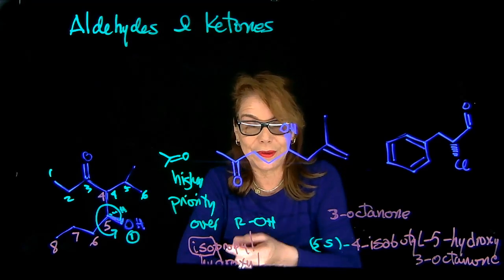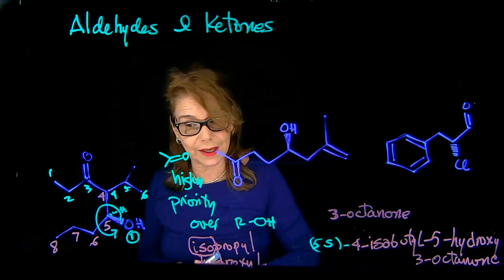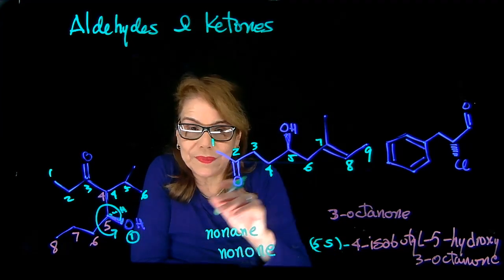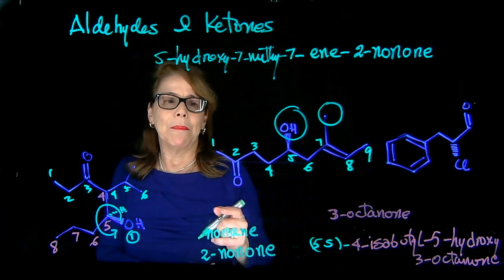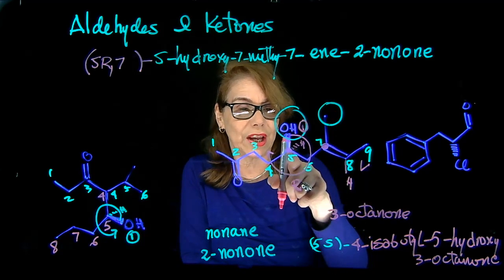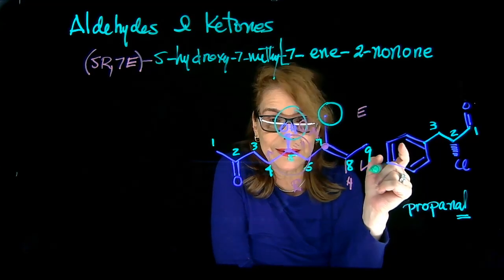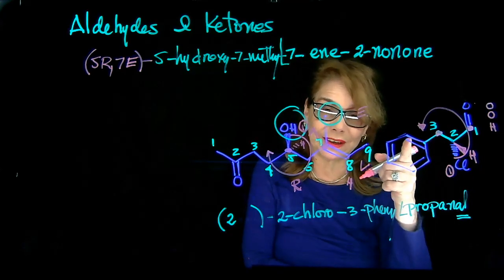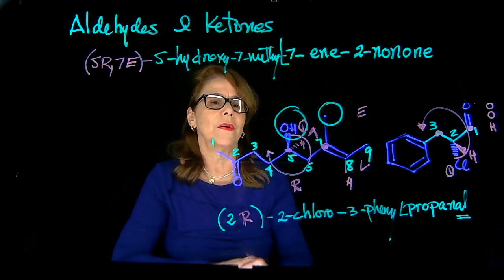Aldehydes&ketones naming 2- Dr. Tania CS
Aldehydes & ketones
systematic IUPAC nomenclature, more problems
molecules with multiple functional groups